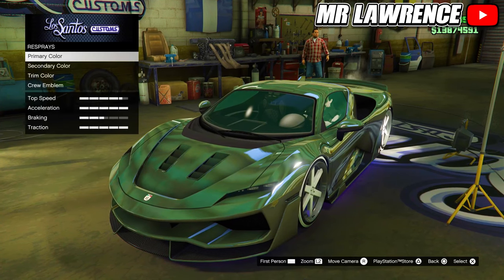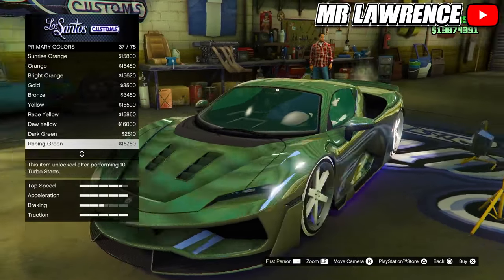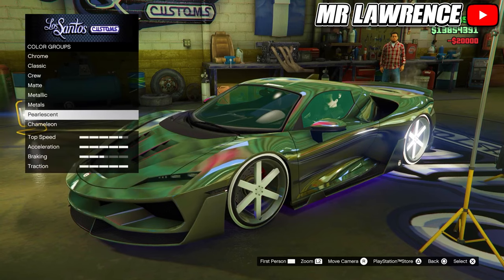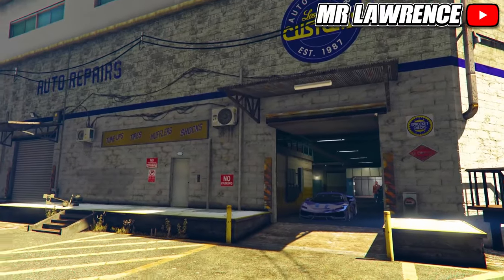*EASY* 4D MODDED PAINTJOB ON ANY CAR IN GTA 5 ONLINE! (Modded Crew Color Paintjob Tutorial)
In todays video i will show you guys how to get 4D Modded Crew Paint Jobs and Rainbow Color in gta 5 online after the latest patch of 1.61! This works on all consoles (PS4/PS5/XBOX/PC). I hope you guys enjoy this video!

- Mr Lawrence 💎

Tags -

gta 5 modded crew colors,
gta online modded crew color,
gta modded crew color,
gta 5 best modded crew colors,
gta 5 online modded crew colors,
gta 5 best modded crew color,
gta 5 modded paint jobs,
gta 5 modded paint jobs crew,
gta 5 modded paint jobs glitch,
gta 5 modded paint job,
gta v modded paint jobs,
gta modded paint jobs,
modded paint jobs gta 5,
how to get modded paint jobs gta 5,
gta 5 modded crew color,
modded paint jobs gta 5 online,
best modded paint jobs gta 5 online,
3d modded paint jobs gta 5,
modded paint jobs gta 5 online crew,
gta 5 best modded paint jobs,
gta 5 3d paint job,
gta 5 paint job,
3d modded paint jobs gta 5,